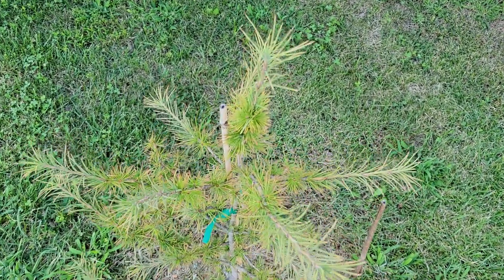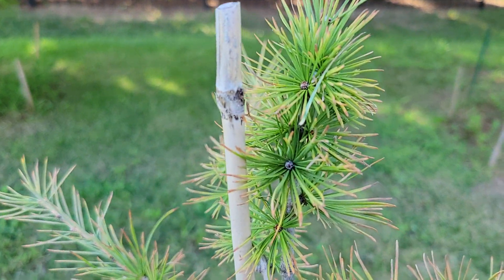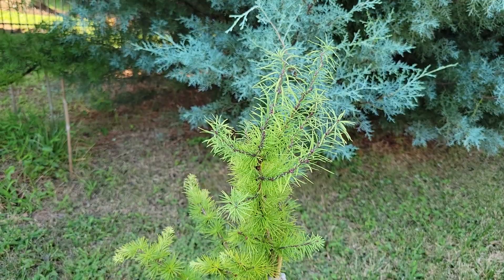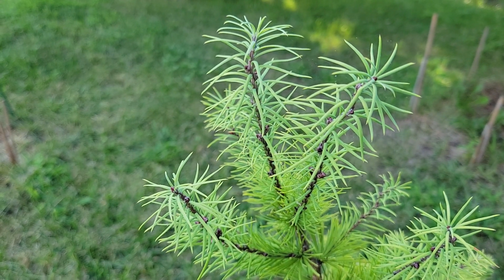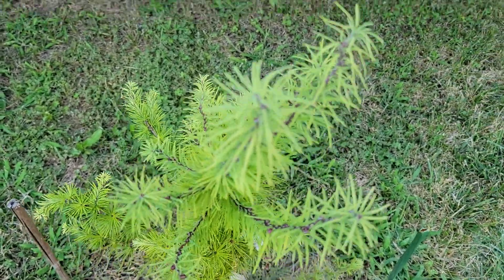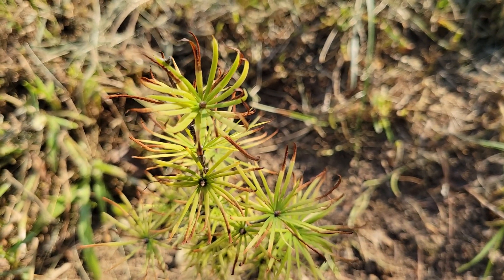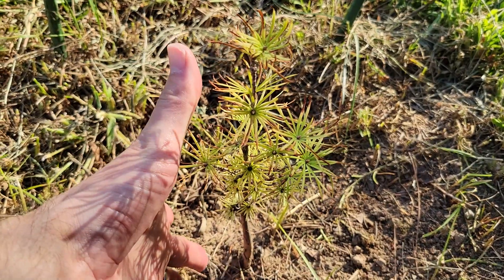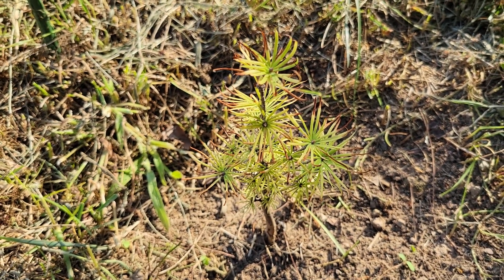Larch update: Larix Kaempferi & Pseudolarix Amabilis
Checking in with the Japanese Larch (larix kaempferi) and Golden Larch (pseudolarix amabilis) during late summer.